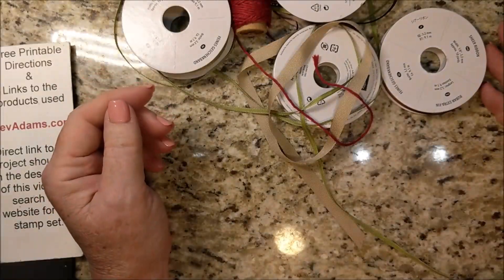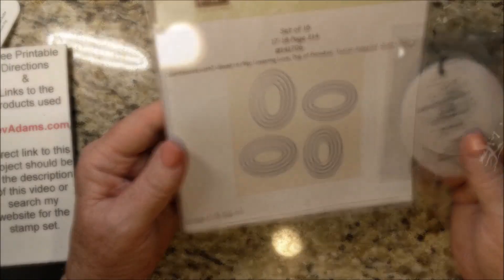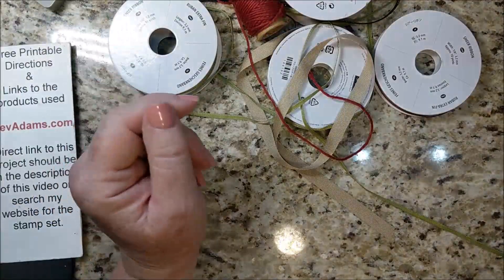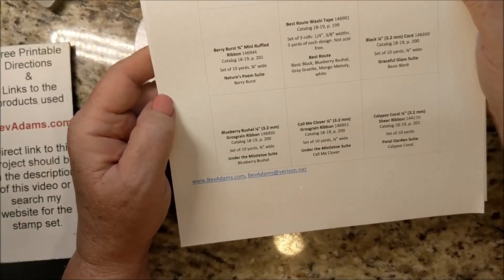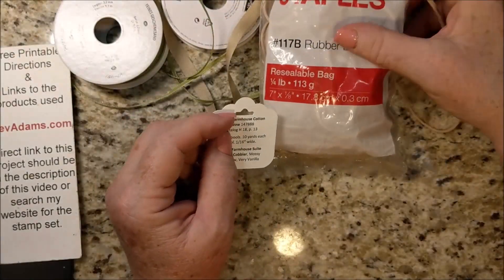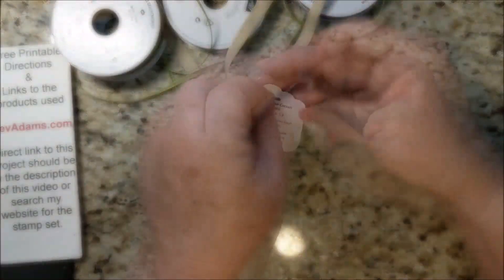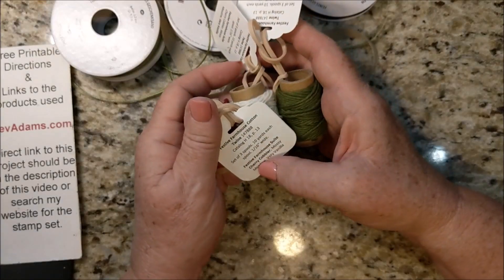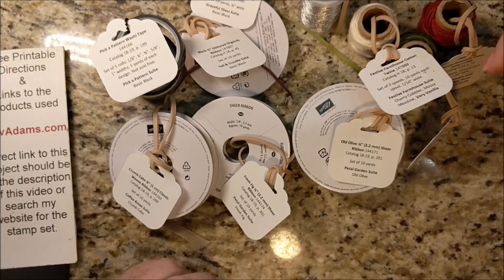Tame and Name Your Trim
Put tags on all your Metallic Thread, Baker's Twine, Cord, Ribbon, and other trim. The tags will give you the product name, item number, catalog and page, and more. And the bonus is that the rubber bands help tame all those loose ends. Make this project with products from Stampin' Up!  Free directions, links for the products, plus more crafting and organization tips